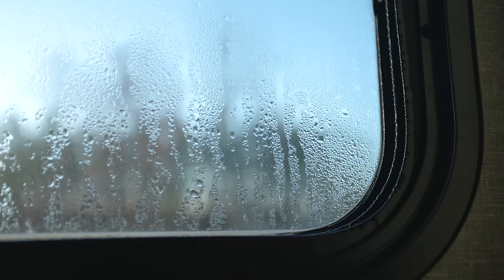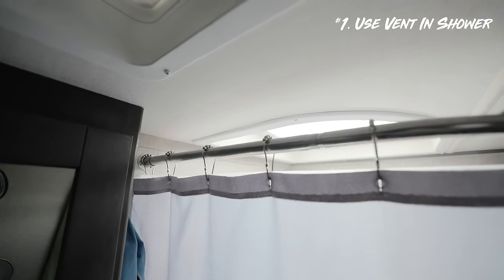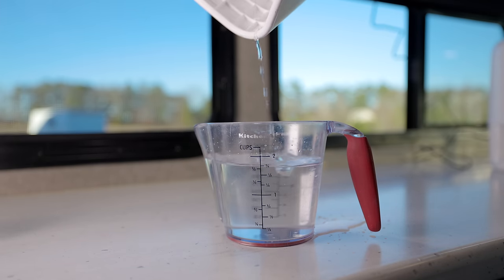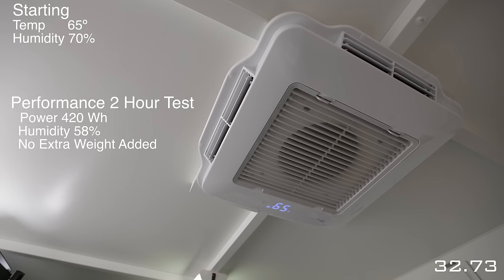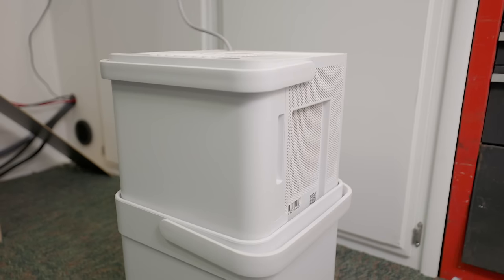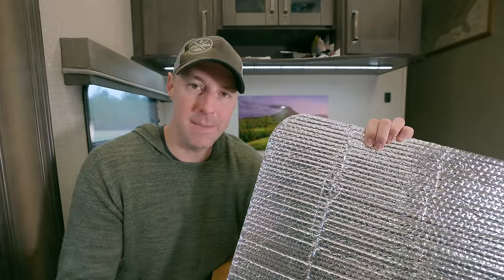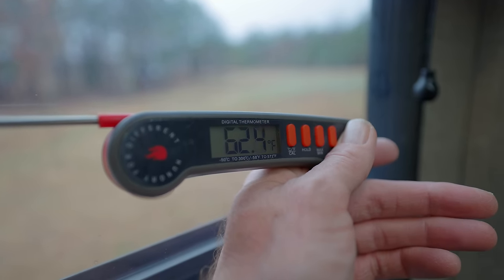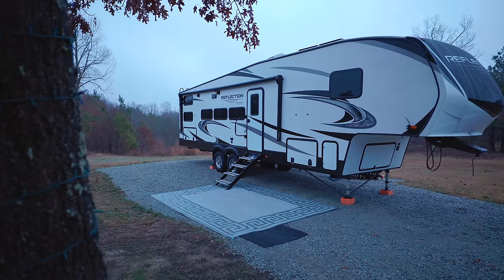RVs Best Solutions To Stop Condensation and Moisture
I hope this information helps you out and helps you take care of some of the problems that we face as RVers. Let me know if you have any tips that have helped you keep the moisture down in the RV and eliminate condensation.

Large Dehumidifier
Small Dehumidifier
Fan option.
Mattress airflow pad.